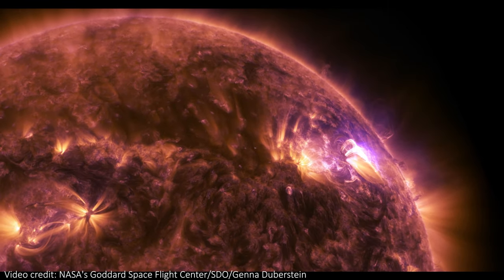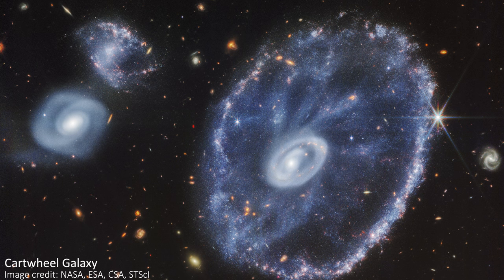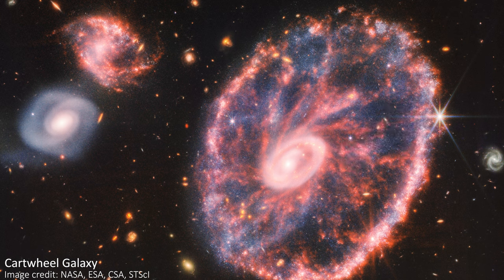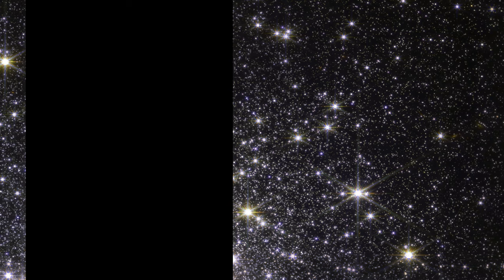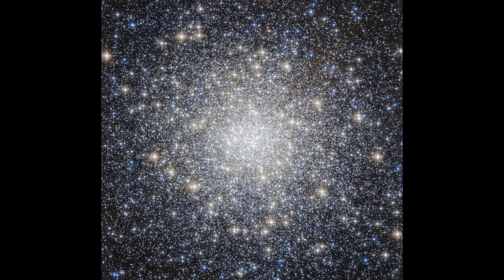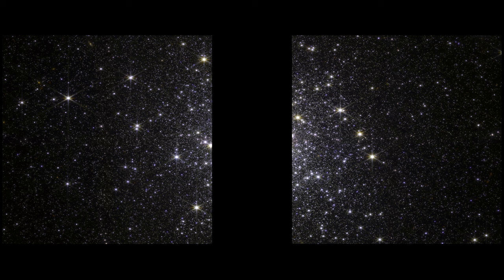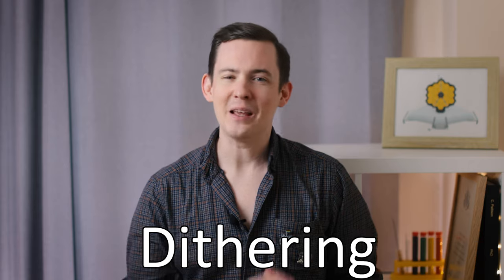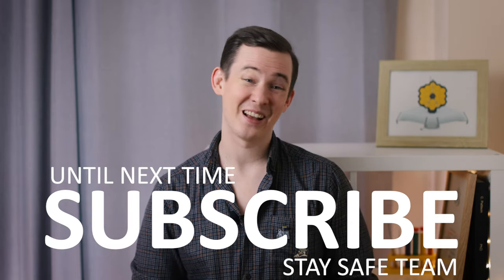Why Is There a GAP In This JWST Image?!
In this image from JWST, there is an odd-looking gap down the centre of it, seemingly blocking out the middle of this object. In this video, let's discuss why that gap is in the image, why it's where it is, and what we would see if it wasn't there. We'll also discuss what object is actually in the image too. Enjoy!

Chapters:
00:00 - Intro
00:29 - What's in this image?
03:39 - What Hubble saw when it looked at these stars
04:37 - Why is there a gap?
06:15 - Dithering
07:23 - Outro

Hey team!